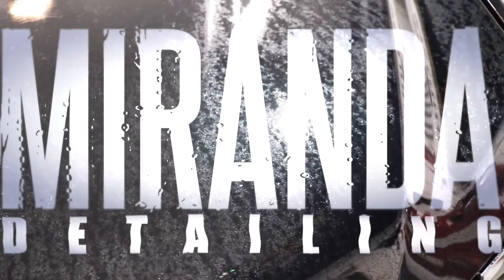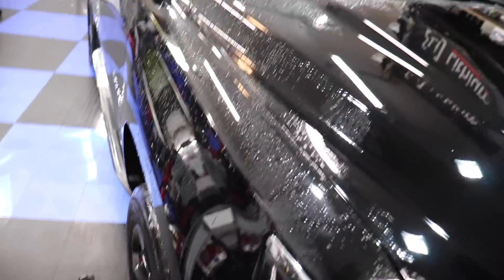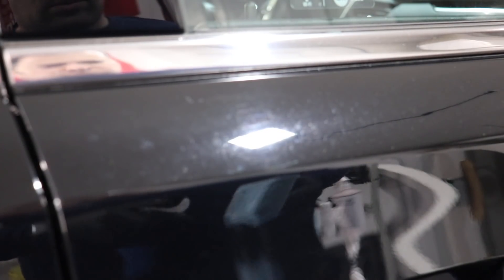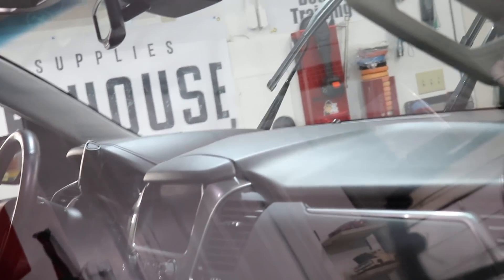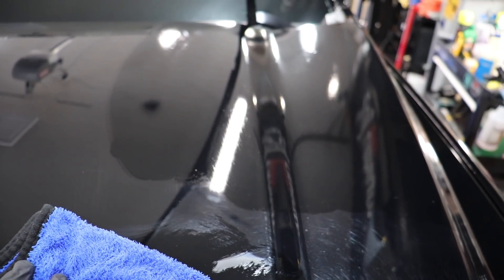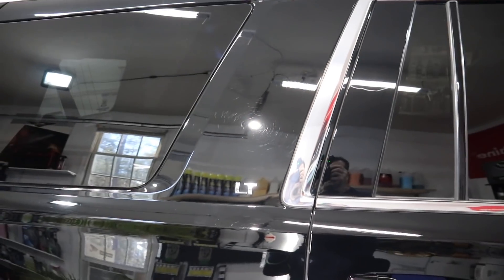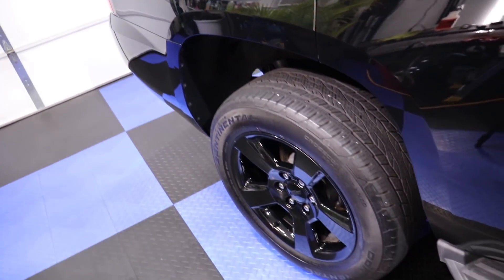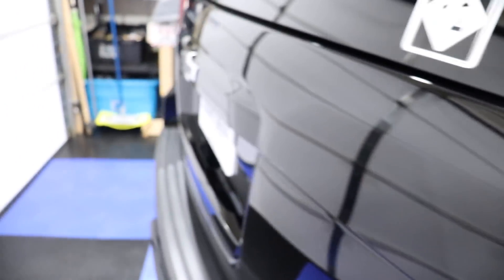How To Remove Water Spots!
0:00 Intro and Before Shots
2:10 Wash Process
5:20 Water Spot Removal With ClearSR
12:36 Paint Enhancement
17:43 Torque Ceramic Shine
23:21 PPF Door Handles and Edges
26:41 Conclusion and Final Thoughts

Torque Ceramic Shine.

303 Aerospace Protectant
Corrosion Technologies RejeX (Sealant)

SPTA Polishers
Cordless 15mm DA Polisher.
Mini Polishing Machine Buffer Rotary Polisher Kit.
Mini Detail Polisher Shaft, Car Foam Drill Polishing Pad Kit.
SPTA 6'' 500W 21MM Variable Speed Orbital Polisher.
5'' 500W 15MM Variable Speed Orbital Polisher.
3 Inch 10mm/700W 6 Variable Speed Orbital Polisher.

ANALAN Mini Pet Hair Remover.

🔦Lights
4 Pack LED Shop Lights 3600 Lumens 5000k
5500K Photo Studio Light